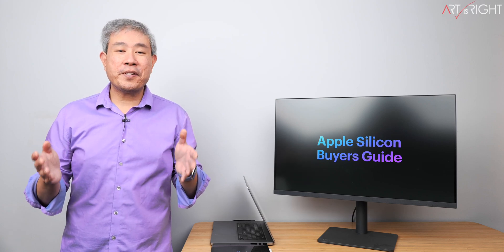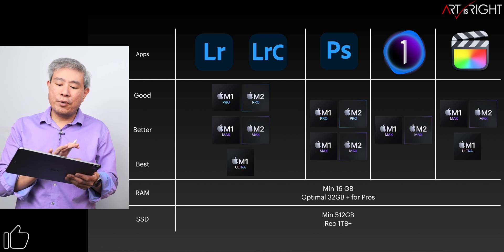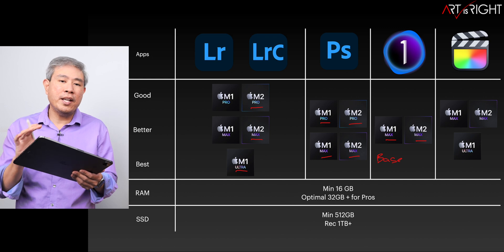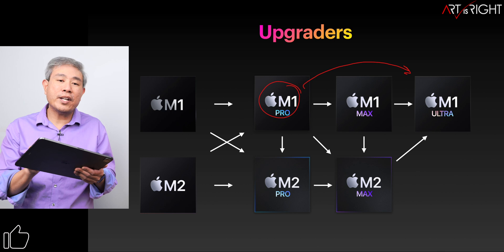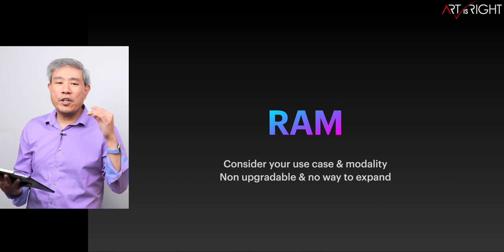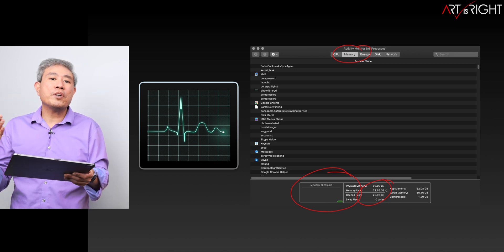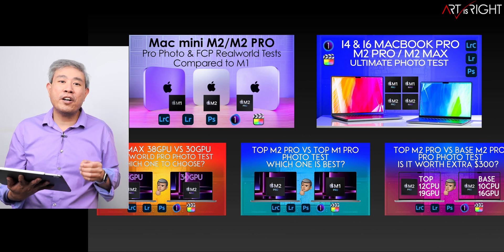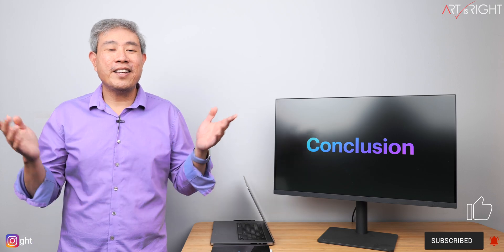Pro Photo Buyers Guide to Apple Silicon, which one to get M2 PRO, M2 MAX, M1 PRO, M1 MAX, M1 ULTRA?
Pro Photo Buyers Guide to Apple Silicon, which one to get M2 PRO, M2 MAX, M1 PRO, M1 MAX, M1 ULTRA? Wondering which Apple Silicon to get that would be the best optimized for Pro Photography workflow. Find out in this video. Every photography apps and tasks use and tax different resources on the system. We are now in an age where, there's no one size fits all for these computer. I mean if you have unlimited resources sure, upgrade everything and be done with it. But with most of us, myself included, I don't have enough budget and funding to go out and max out everything. It is just too costly and I would just simply end up with an overkilled machine that I can fully utilized.

3 SSD Speeds Comparison Videos Mentioned at the start of this video:
M2 13" MacBook Pro & M2 MacBook Air why base 256GB SSD Speed is not really an issue.
Should you buy the fastest SSD for Pro Photo + Video Workflow? The answer will surprise you!

14 MacBook Pro M2 Base 16GB vs MacBook Air M2 24GB | Pro Photo Test, which one is better?

Top M2 PRO vs Base M2 PRO | Intense Photo Workflow, is it worth the extra $300?

Every Laptop M2 PRO/MAX SoC Real World Photo Test, what is the best config for Pro Photo?

Top M2 PRO vs Top M1 PRO | Pro Photography Test, which one to choose & should you upgrade?

Top M2 MAX vs Top M1 MAX Real World Pro Photo Test. Which one to choose?

Mac mini M2 PRO vs M2 vs M1 vs Mac Studio | Pro Photo & FCP Tests! What is the best configuration?

M2 MAX vs M1 MAX | Pro Photo & FCP Tests! Should you upgrade? How much faster is M2 Max?

Everything you need to know about Apple XDR display, including how to use and create custom preset for pro color workflow, fine-tune calibration and thoughts on calibration

Tip Jar
If you find this video useful please consider contributing to my computer purchase find via the super thanks or my tip jar